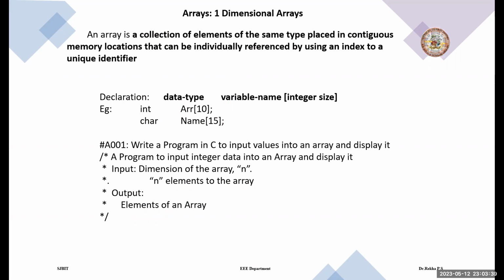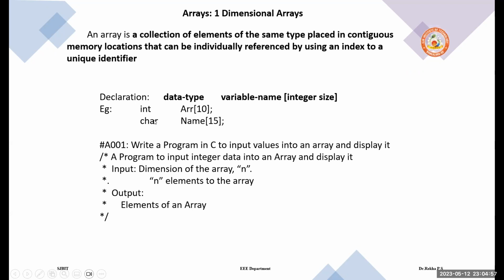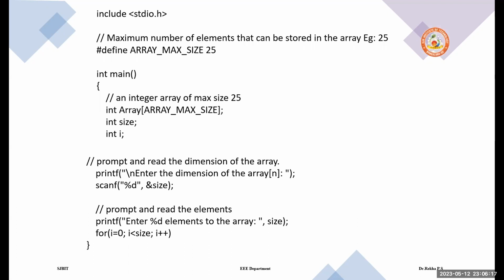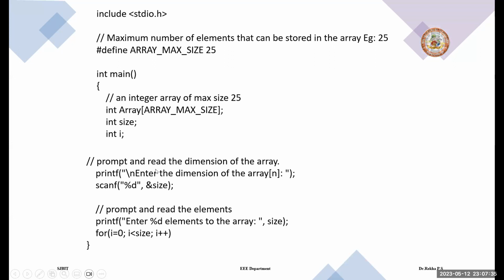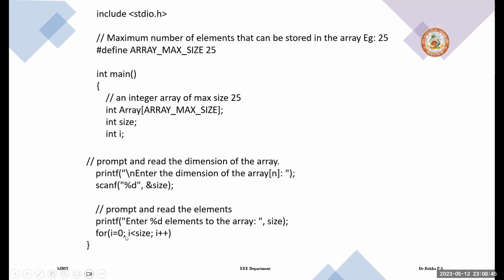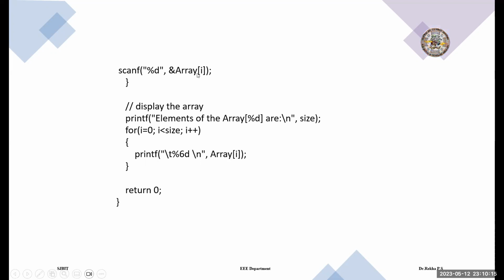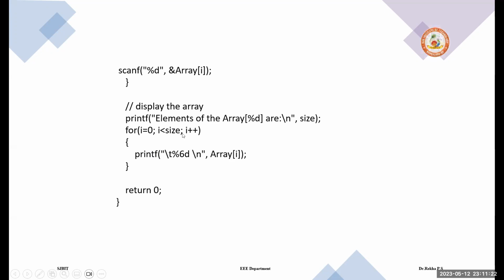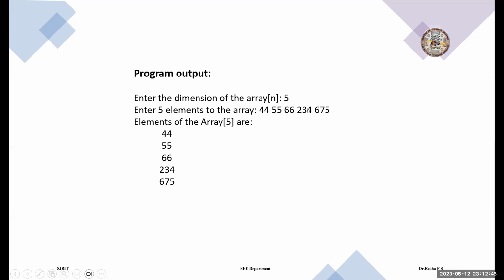C Program Single dimensional array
It performs input and output of a single dimensional of a given  array